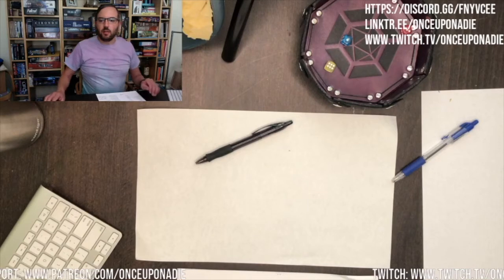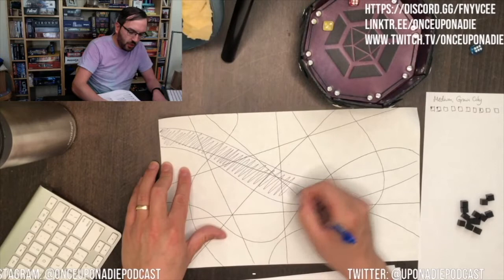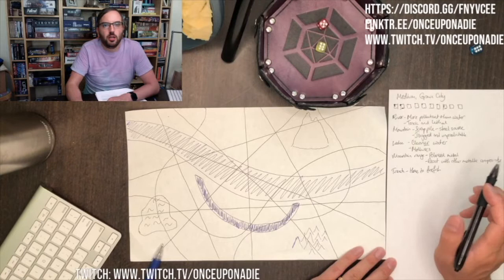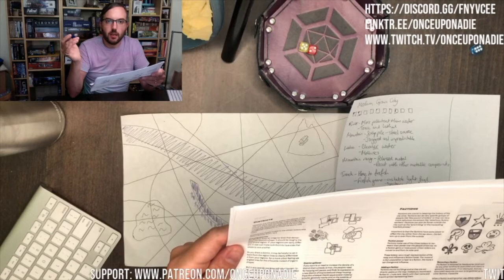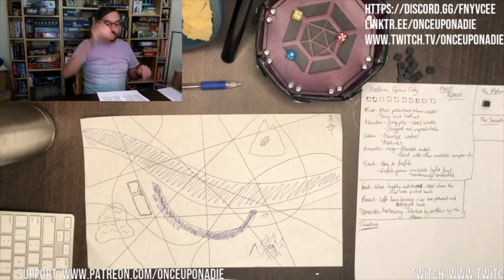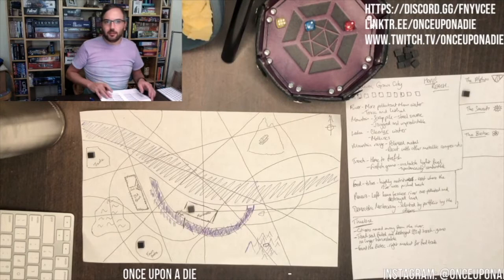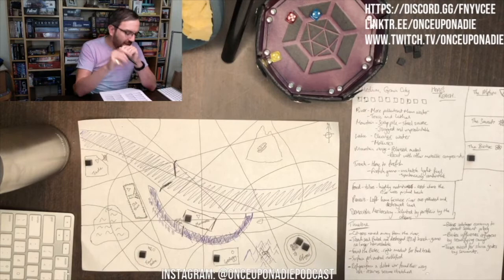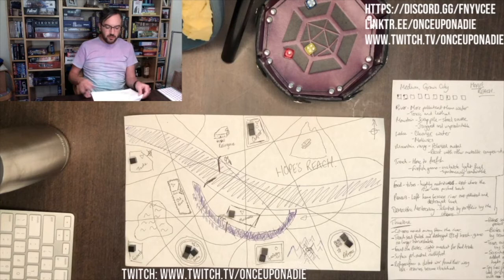Ex Novo by Martin Nerurkar and Konstantinos Dimopoulos - playthrough / brief tutorial (Hope's Reach)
Please turn on Klingon subtitles - I have posted a couple of comments here where I make a couple of mistakes, or clarify rules etc.

To get a copy of the game, visit sharkbombs.itch.io.

This is a recorded livestream of a playthrough of Martin Nerurkar and Konstantinos Dimopoulos' RPG/city-building game Ex Novo from Sharkbomb Studios. David generates the wastelander/dieselpunk settlement of Hope's Reach - a pioneer settlement on the banks of a polluted river that was the last hope of those who founded it.

Ex Novo is a 1-4 player city-building game which can be used to create fully-fleshed out settlements for use in other games as well - or just for fun. Using three dice, some markers or tokens, and a pen and paper, a sequence of questions are asked of the player(s), with the answers suggested by the results of die rolls and left to the player(s) to flesh out. Whether a budding village or an ancient metropolis, the means are here to generate a truly unique settlement every time.

Please do leave a comment to let me know what you think, subscribe at hit the bell icon for notifications, and I would love it if you would follow me on Twitch and subscribe to my podcast (search Once Upon a Die on your preferred podcast provider).

While the podcast was the initial focus, and is going to be coming back to life soon, the fact that I cannot easily bring actors to a recording studio right now has encouraged me to speed up my livestream plans, and therefore I am working on the Twitch channel sooner than expected. Any feedback greatly appreciated, and I hope to see you on the channel some time soon.

If you enjoy my work, please head over and become a member of my community.